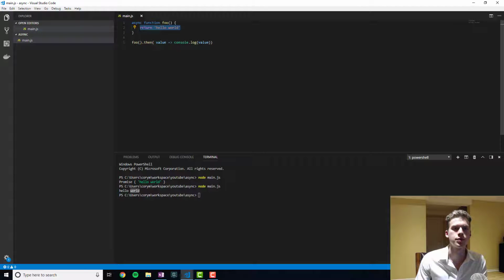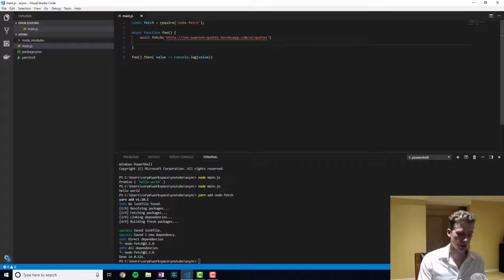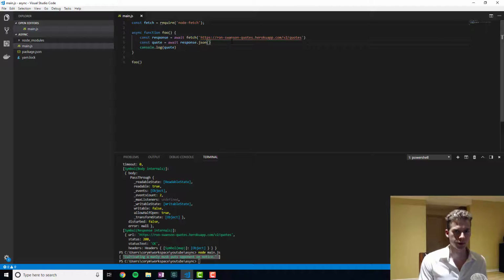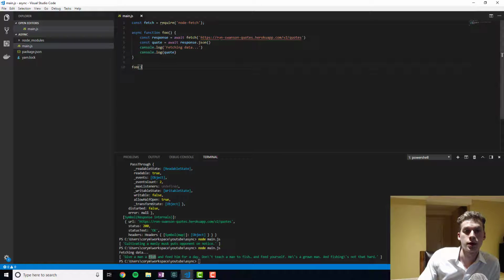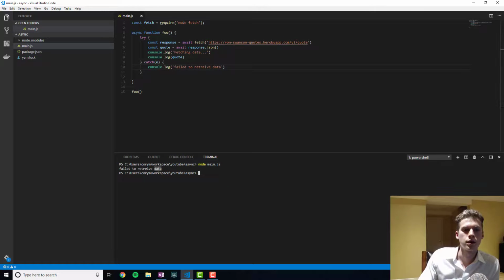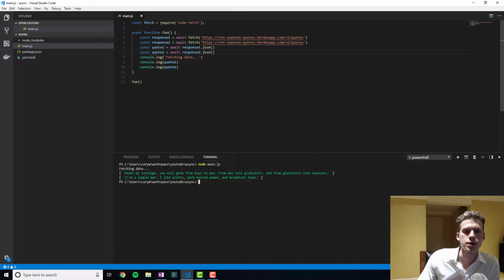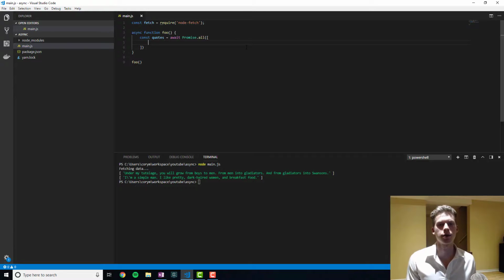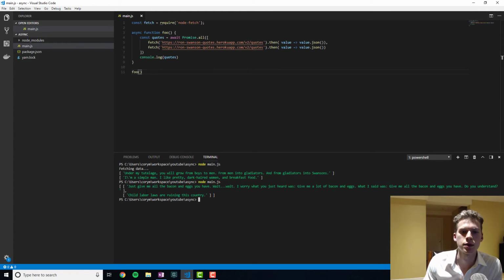Javascript await and async functions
How to use ES2017 Javascript await and async functions.